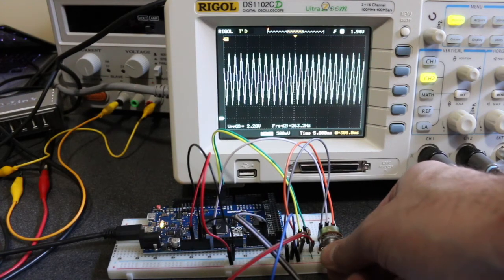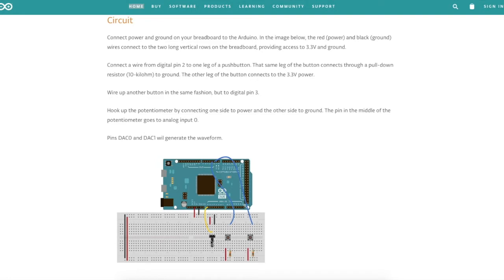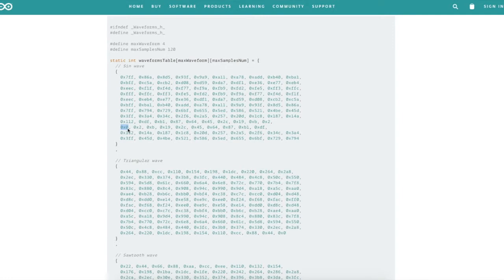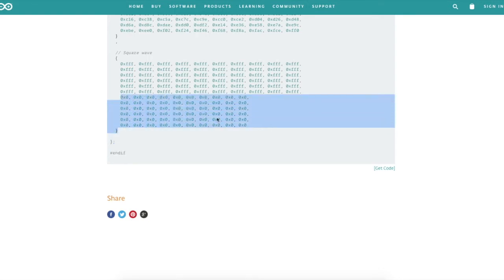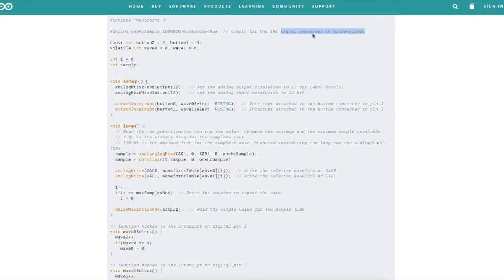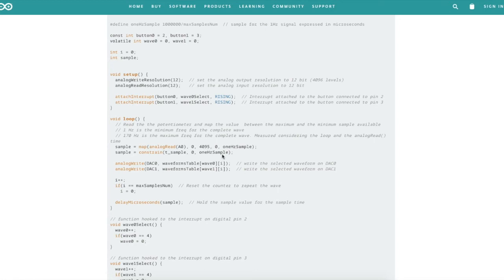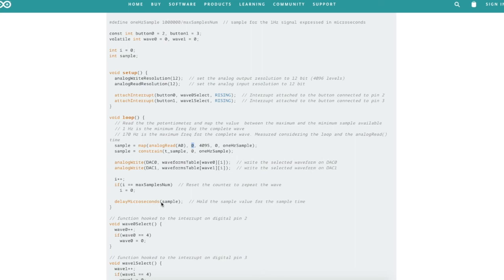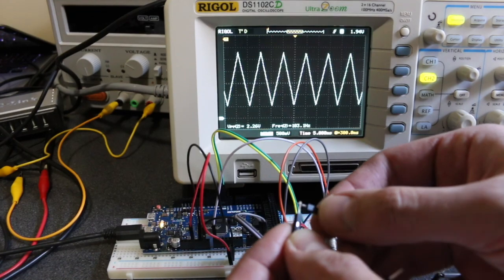Arduino Due Simple Function Generator Example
First project with Arduino Due:  Simple function/waveform generator from the Arduino website.
Generates Sine, Triangle, Sawtooth and Square waves from 1 Hz to 170 Hz and beyond.
Obviously not the best "function generator" but helps get a basic understanding of the concepts.

Sketch duplicated here (original site tutorial seems to be gone in 2021)